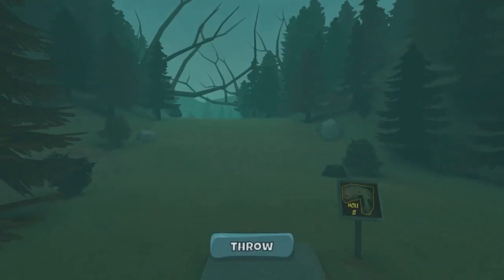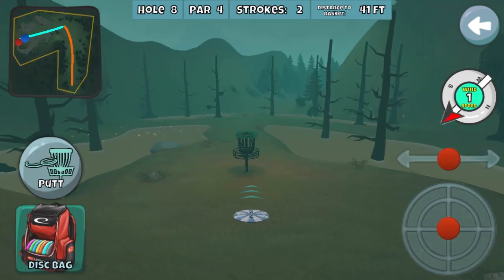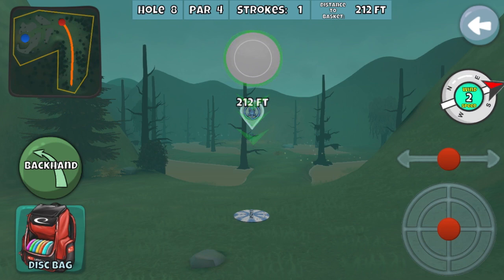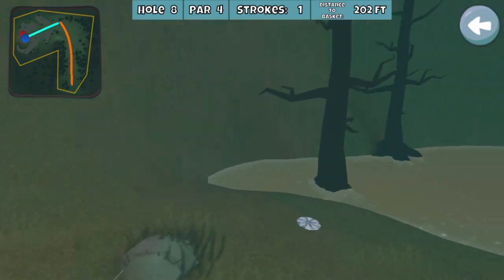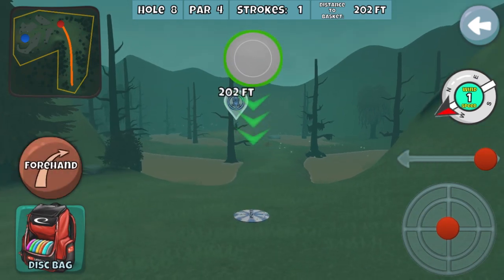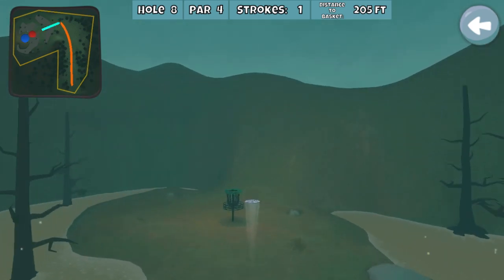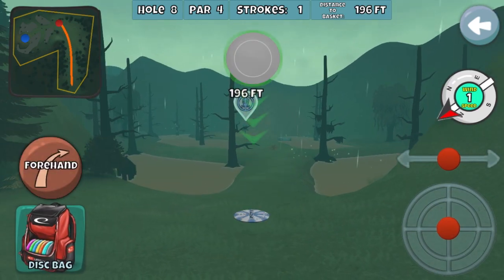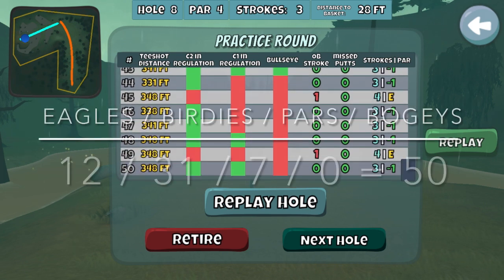DGV Harrowing Woods Hole 8 (Urdizzle)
Although not one of the harder holes to birdie, I have seen a few recent posts on how people are able to eagle this hole so often. I thought this would be a good hole to show methods of attack and how you can be selectively aggressive while not really hurting your overall score.

Shout out to OrangePie for the 50 shots idea. I probably went a little overboard and could have settled on 25, but more data is better!